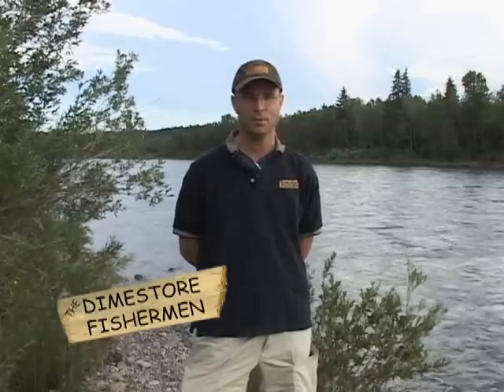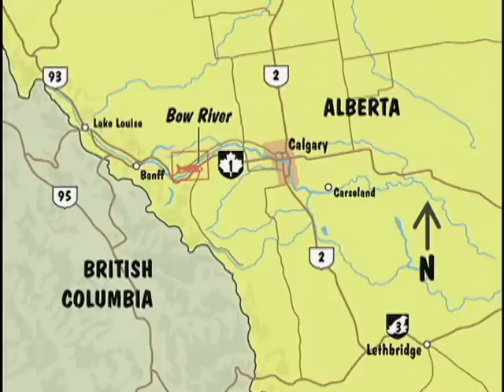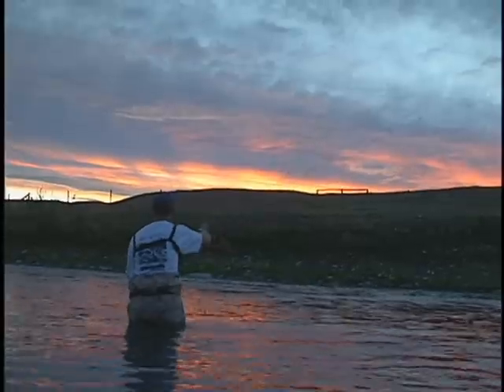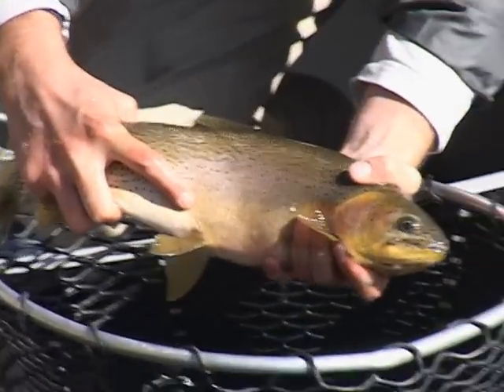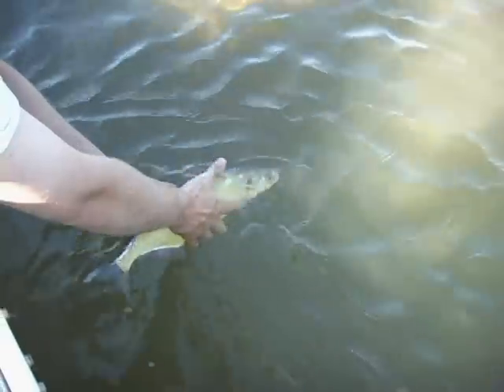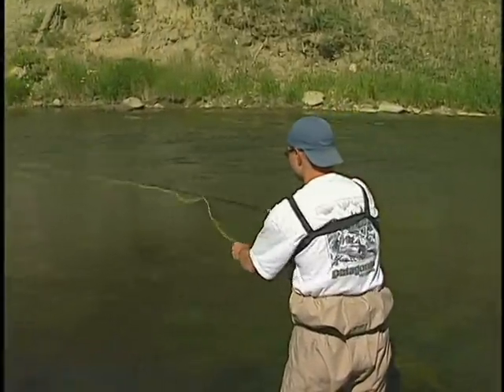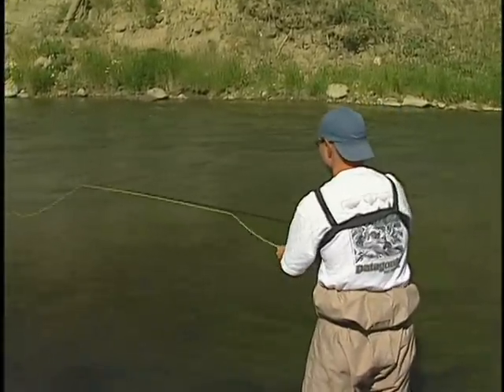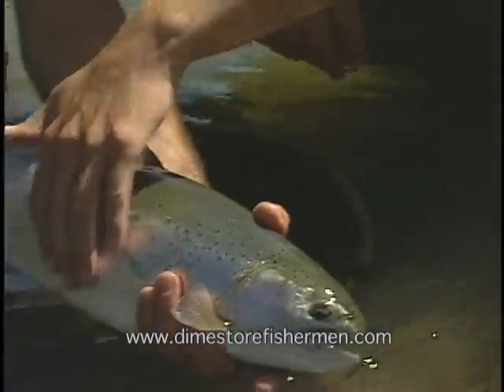TDFGI Bow River habitat 4 trout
The Dimestore Fishermen attends Bow Habitat Station with senior fisheries biologist from Alberta Sustainable Resources Mr. Paul Christensen.  The guys discuss what makes the Bow River such an ideal habitat for trout.